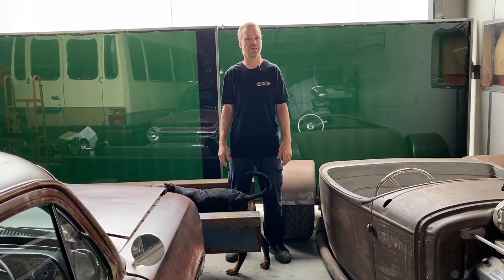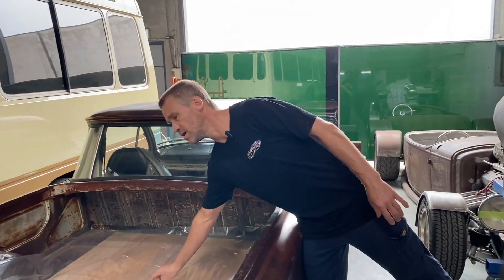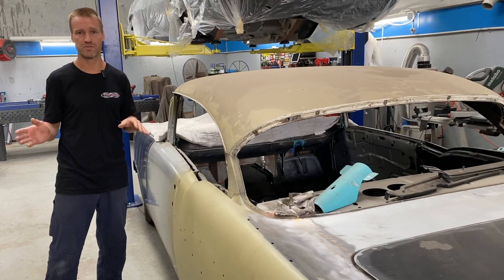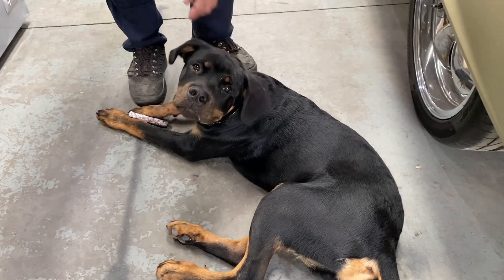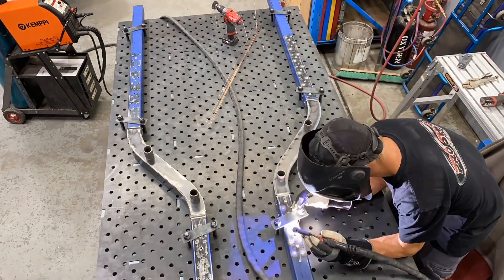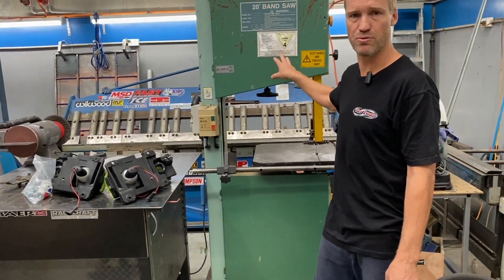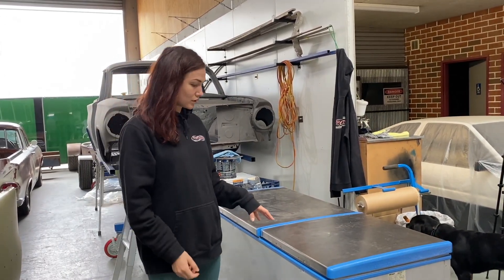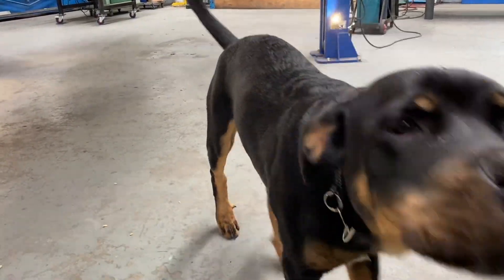New Workshop And Project Update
Welcome back to Pro Shop. We have been busy over the holidays setting up the workshop for the year to come. In this video we take you through the workshop and give you an update on the progress of all the builds happening here plus any new machinery and equipment.

As always thanks to my beautiful partner Anika for the video edit